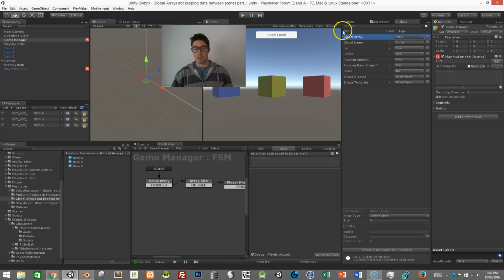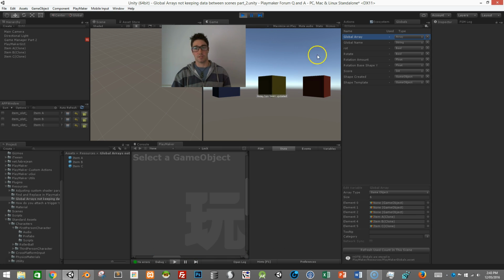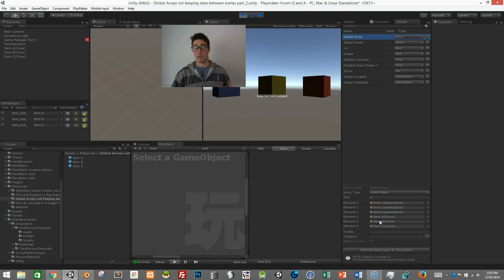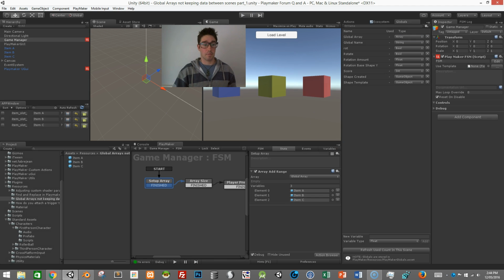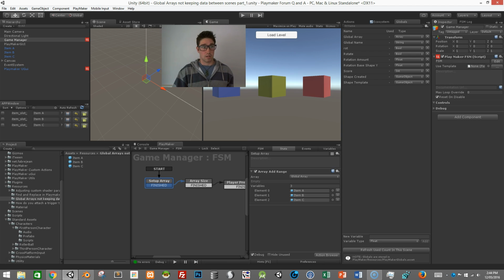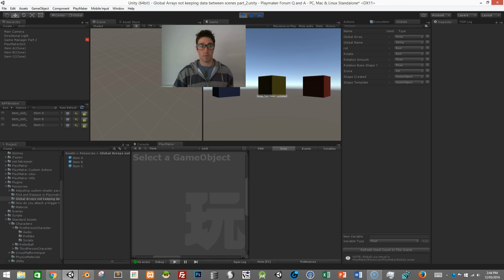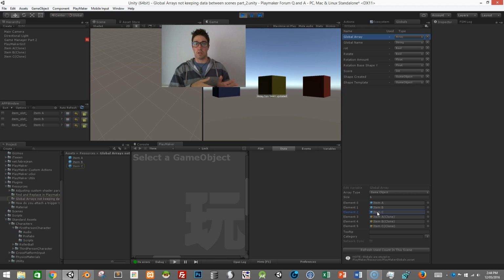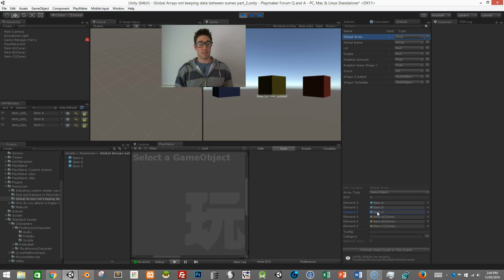Playmaker Forum Q & A Global Arrays not keeping data between scenes Solution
Interested in having your questions answered or an online course created to show you how to make a certain game or teach a certain tech skillset - like VR or AR? Let me know at: